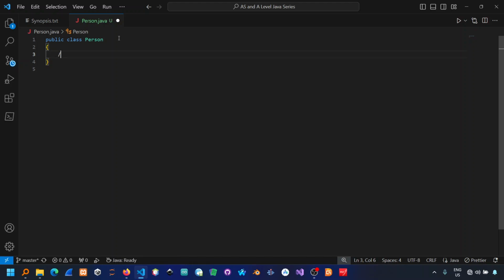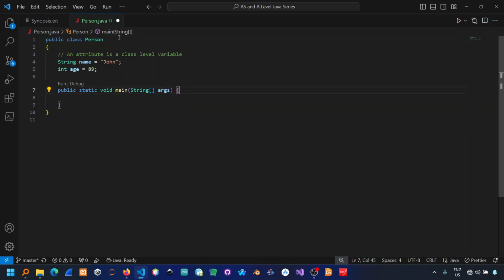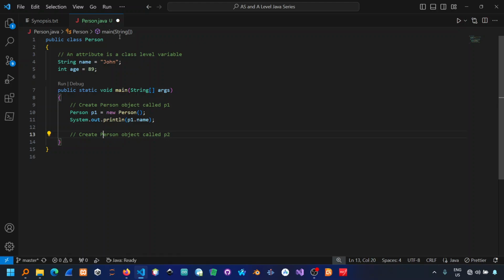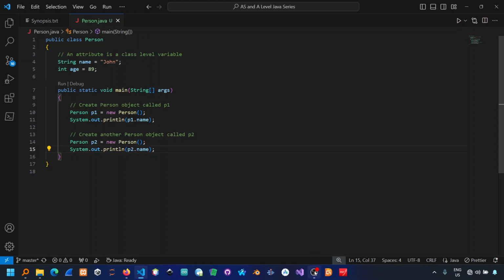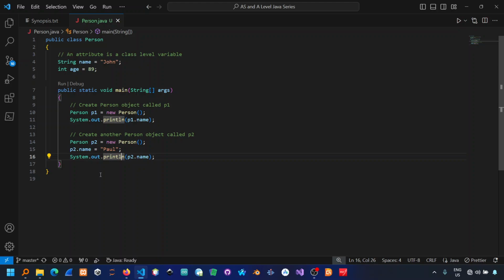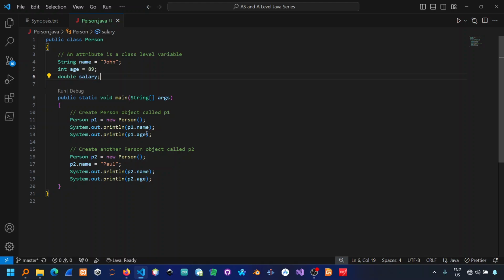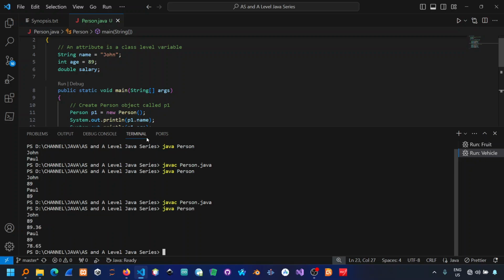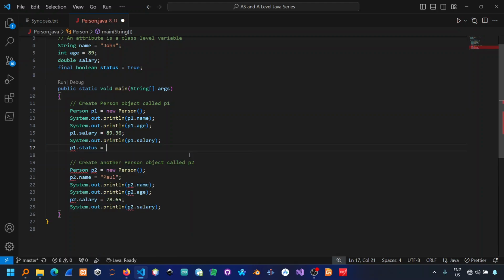27 Class Attibutes - AS and A Level Java Programming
Let's look at attributes.